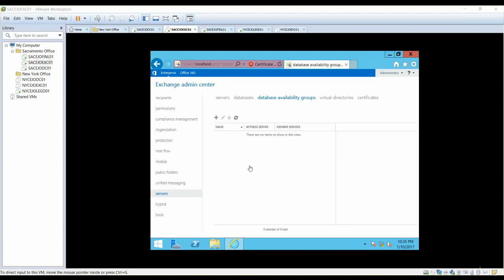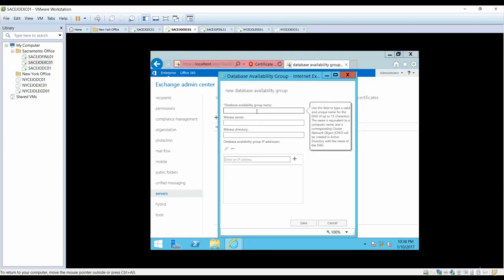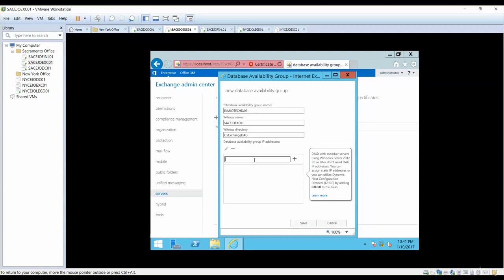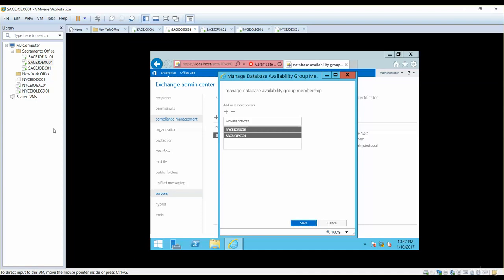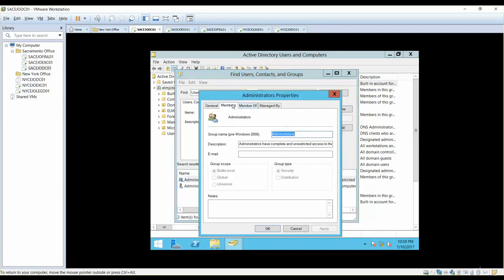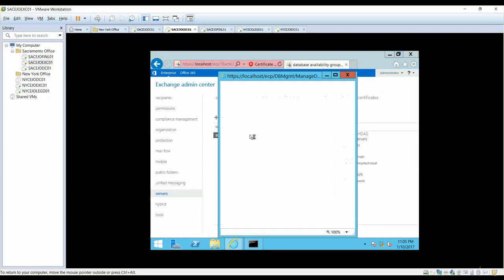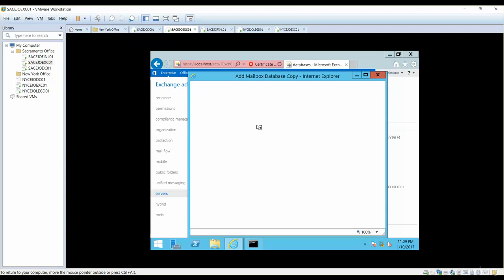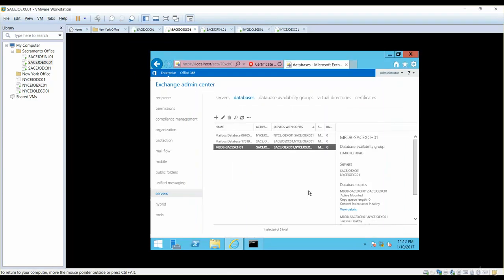47 Lab Creating Database Availability Group